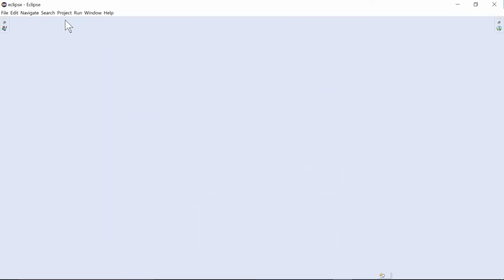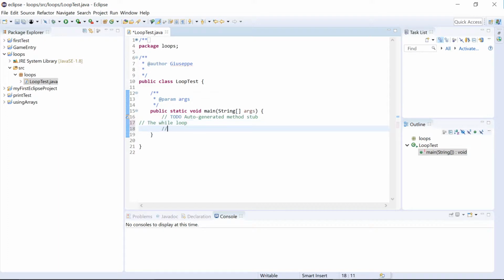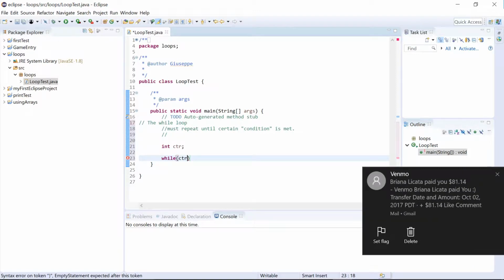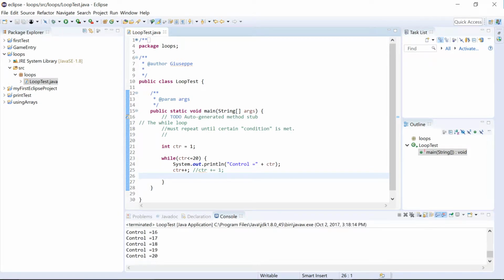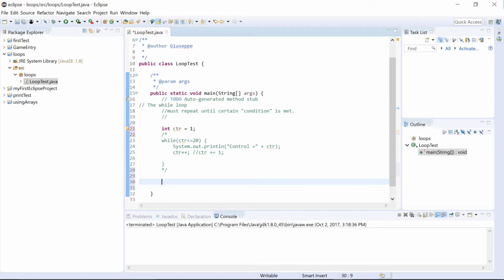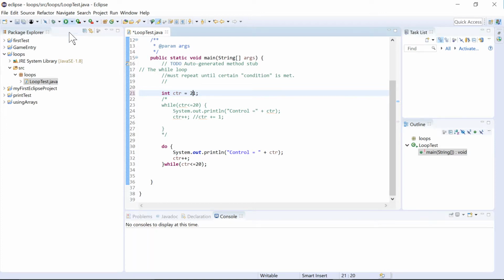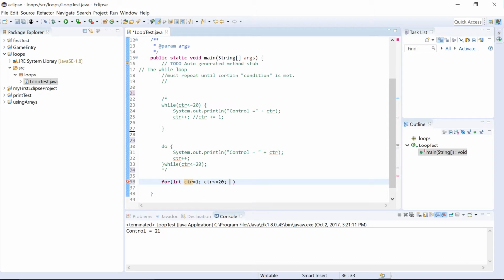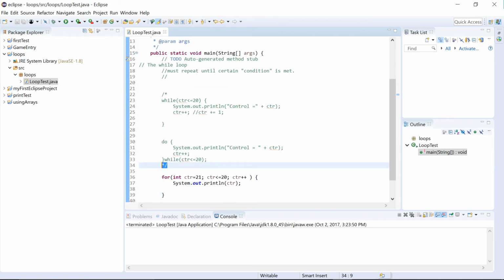Which loop should you choose?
There are a few types of loops to choose from. They all do the same basic things, but which is right for your project?